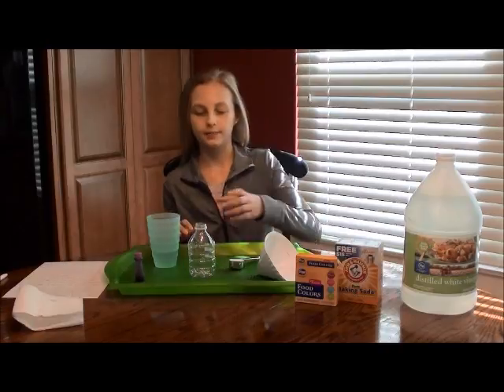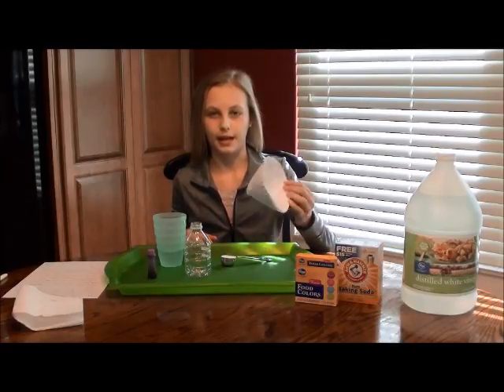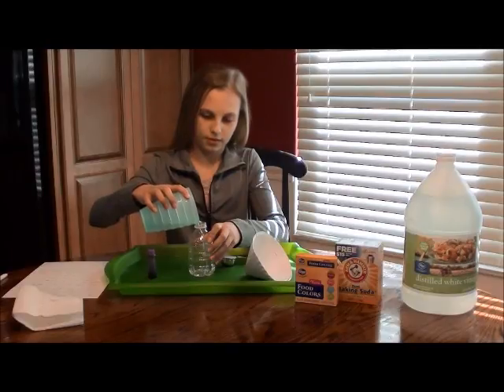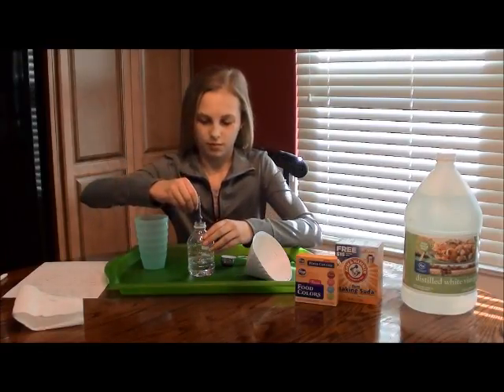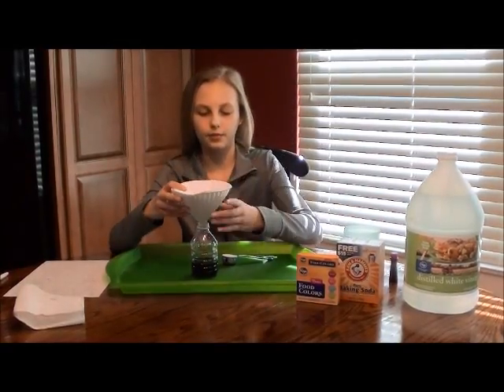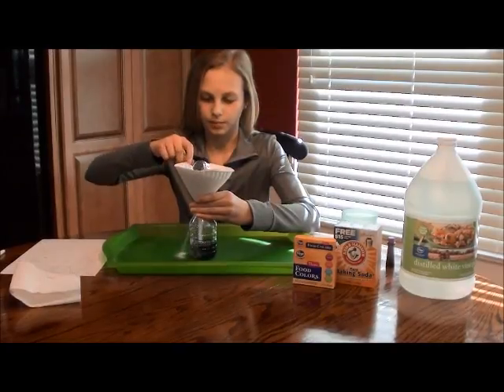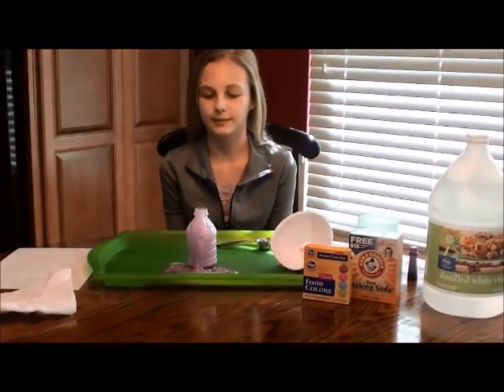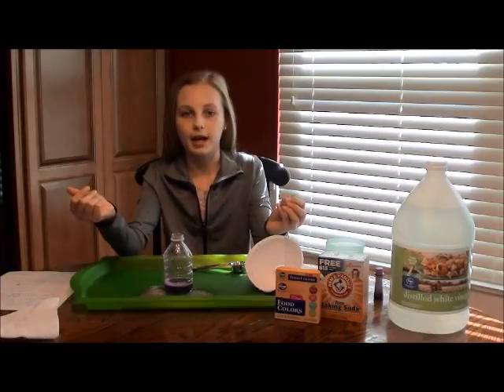Water Bottle Volcano 2 26 17